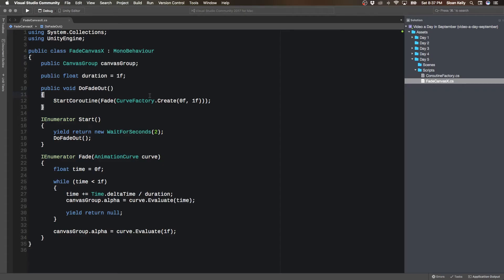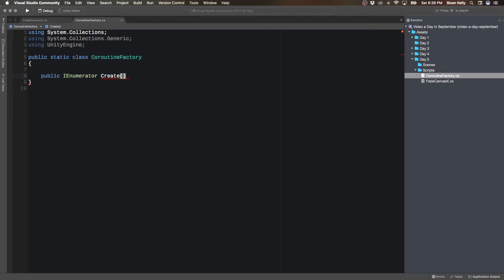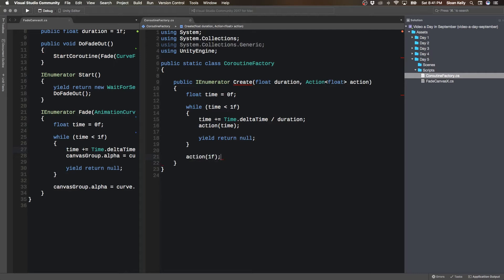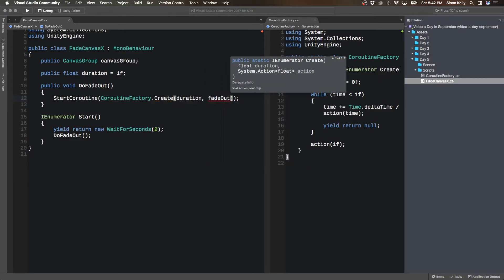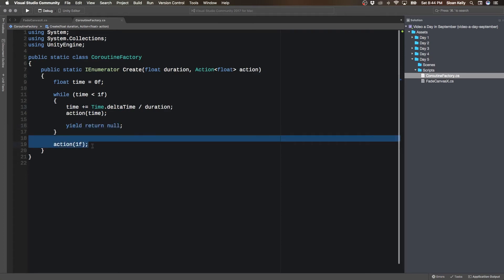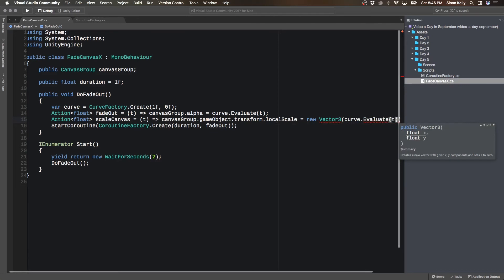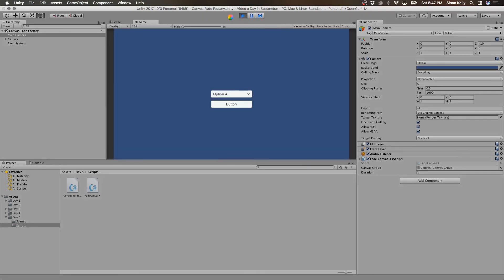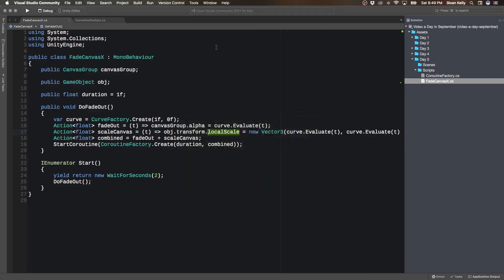Coroutine Factory - Easy Coroutine Creation in Unity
Coroutine factory that utilises Actions. Never have to write the same coroutine over and over again